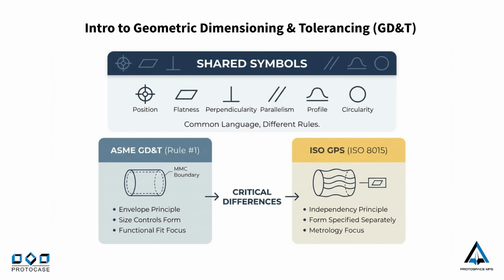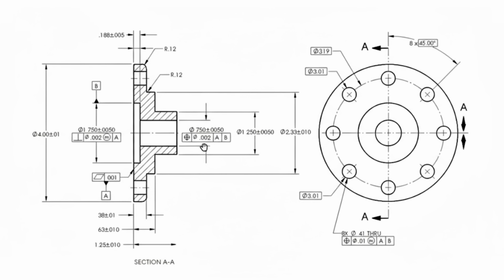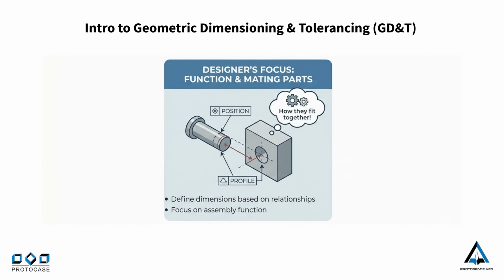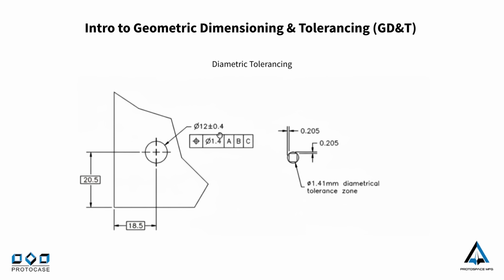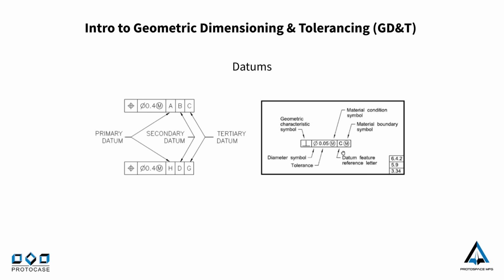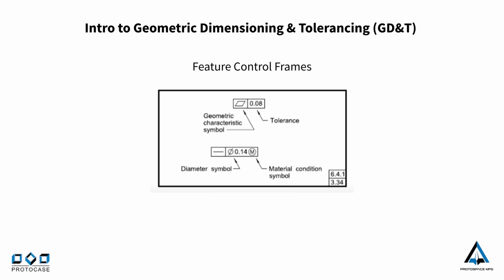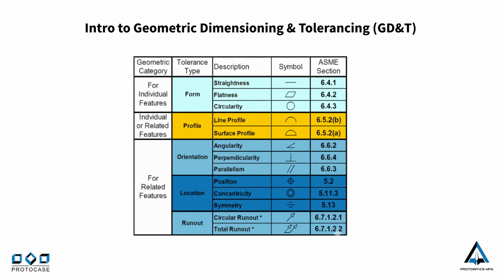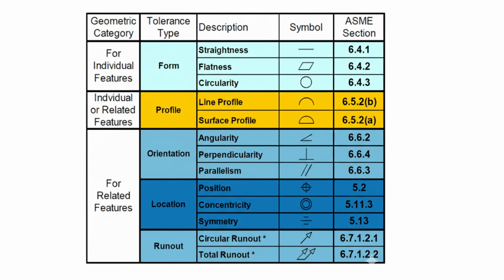Proto Tech Tip - An Introduction to Geometric Dimensioning and Tolerancing (GD&T)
In order to optimally control and communicate the allowable variations in product designs, engineers and manufacturers working under ASME standards,use a symbolic language called GD&T, short for Geometric Dimensioning and Tolerancing.

In this video, Chris gives a high-level introduction to GD&T; as we will dive deeper into the topic over the next few weeks and months.

Mastering GD&T helps you reduce confusion, lower costs and ensure your final product assembles exactly as planned. Whether you're designing a simple bracket or a complex aerospace part, GD&T can help you turn your design into a functioning part.